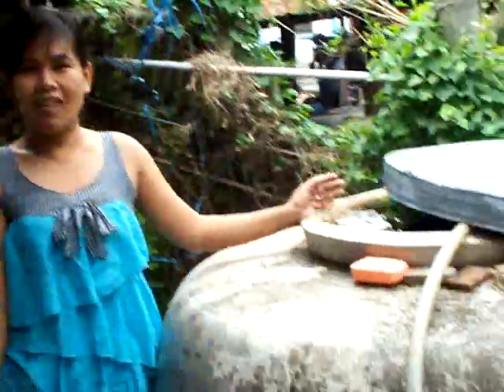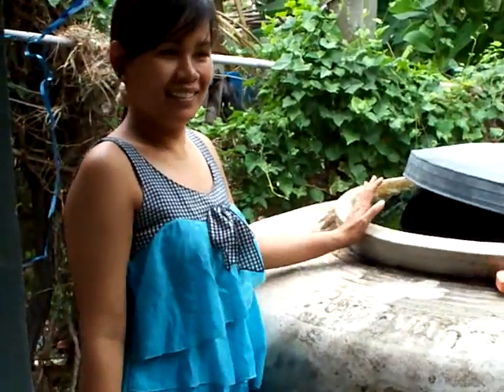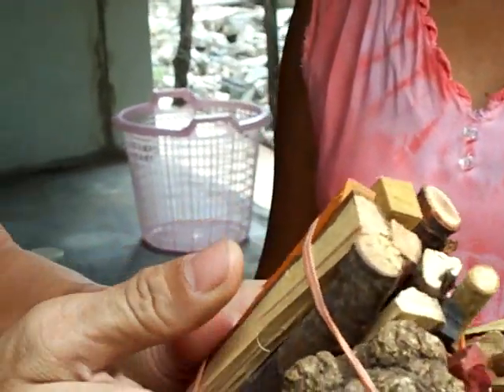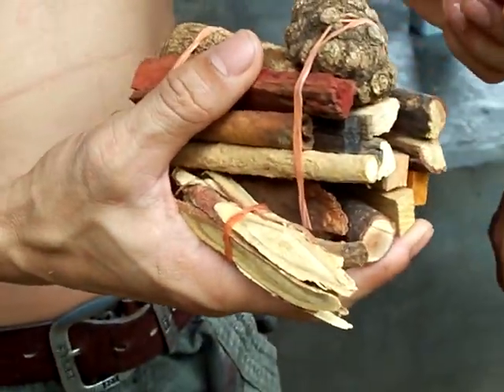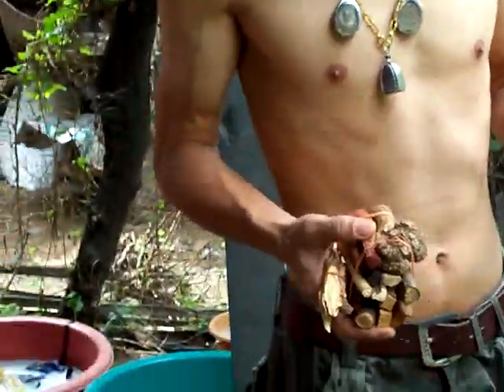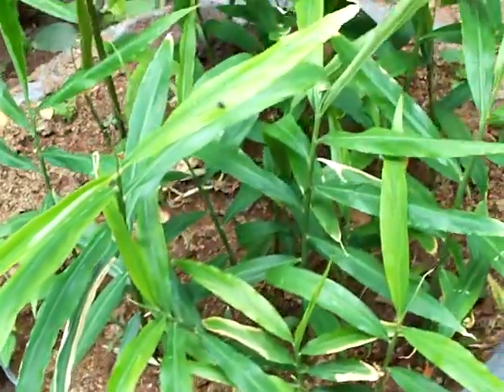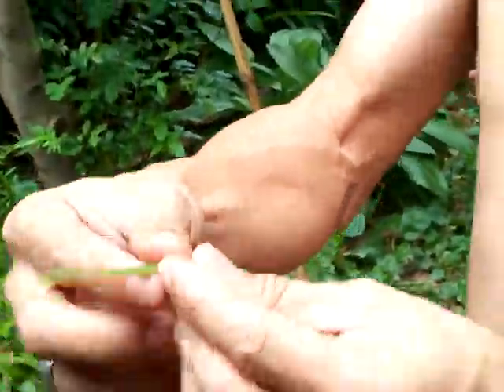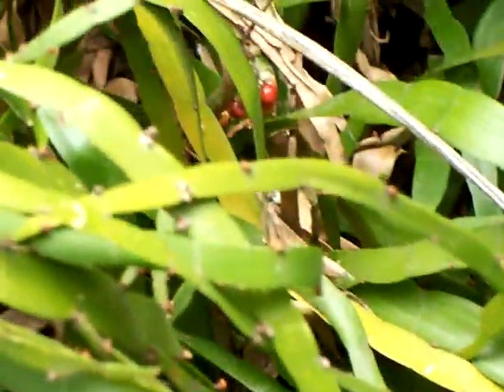Thailand Village Lifestyle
Rainwater  off roof . Collection  and storage,  Isaan province , Farm and garden provide much of the family's needs.